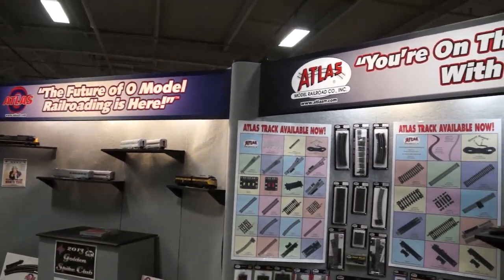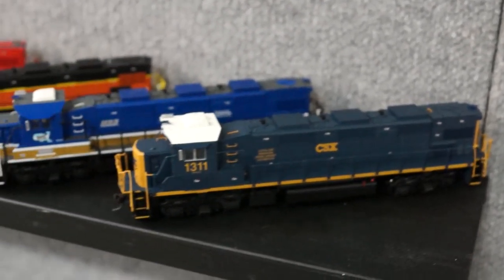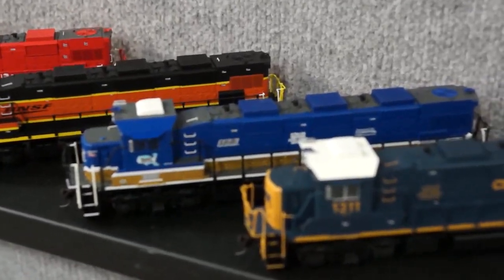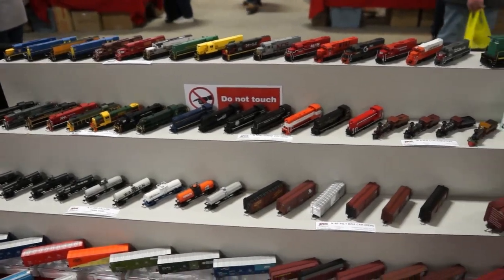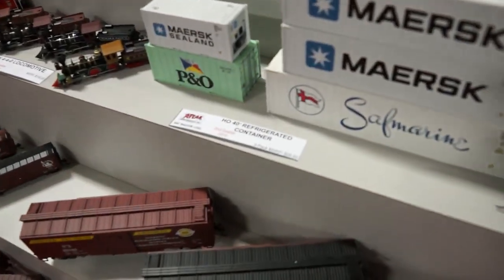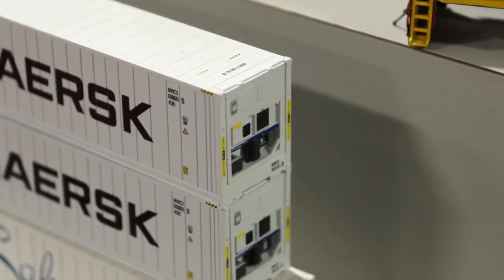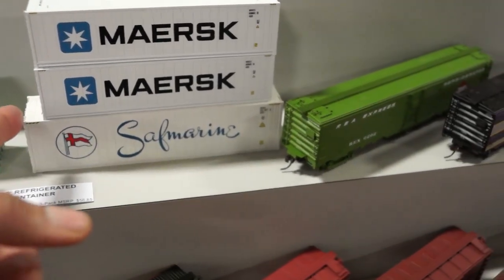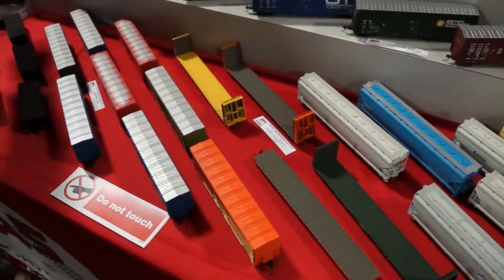Amherst Train Show 2014 Atlas